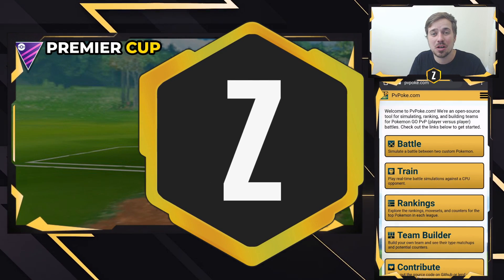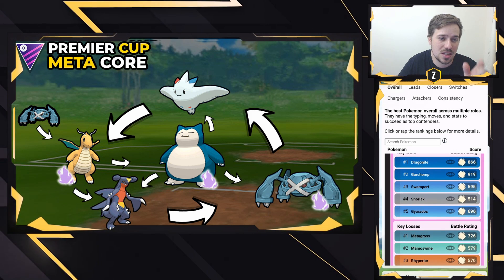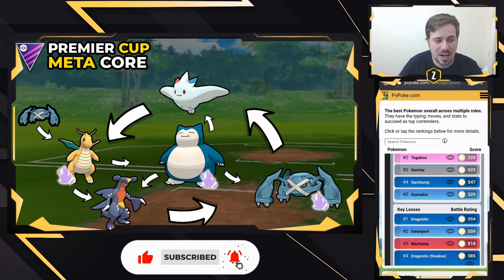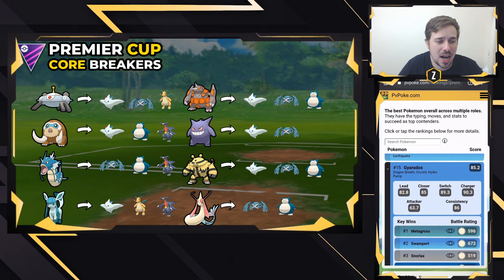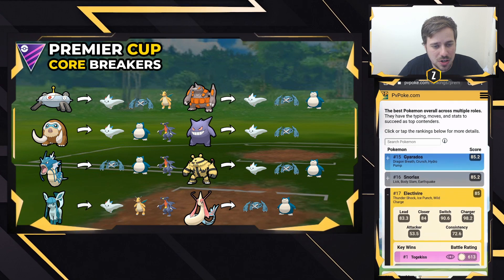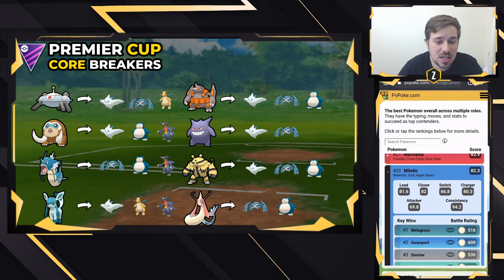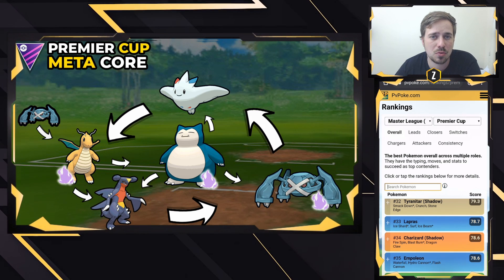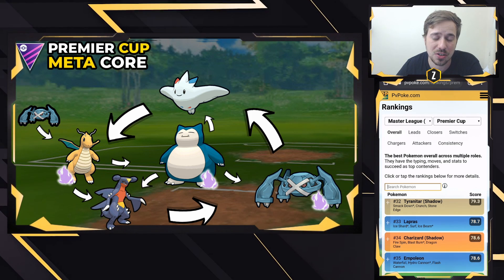THE BEST POKEMON FOR THE PREMIER CUP - META GUIDE | POKEMON GO BATTLE LEAGUE PVP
The Premier Cup for Pokemon GO is right around the corner! Today we dive into the Premier Cup Meta and talk about the Best Pokemon for the Premier Cup in GO Battle Master League!

Meta Core - 1:38
Core Breakers - 5:03
Anti-Core/Breakers - 12:46